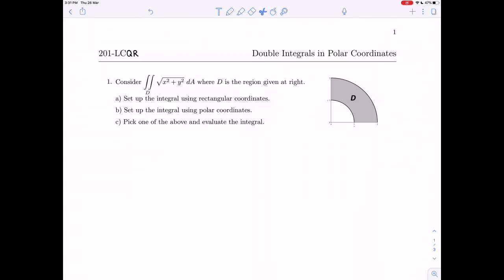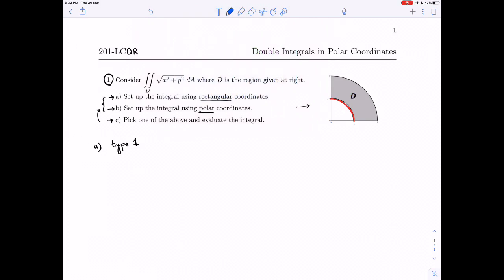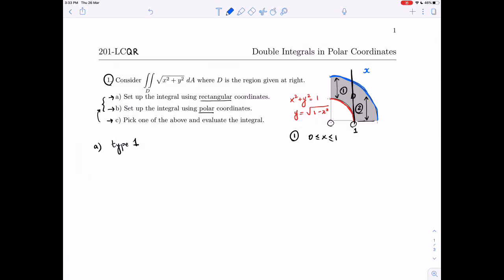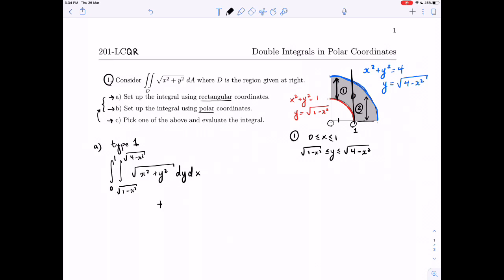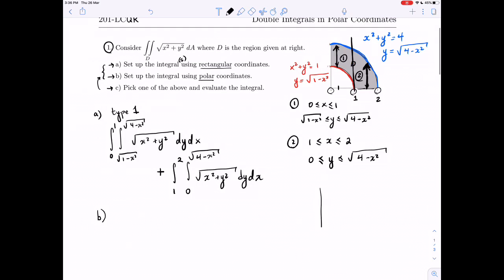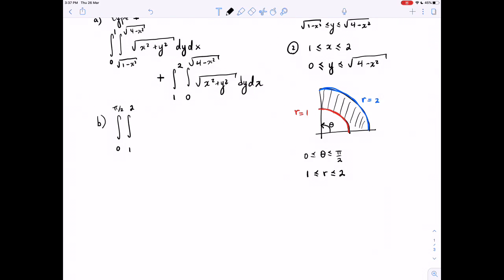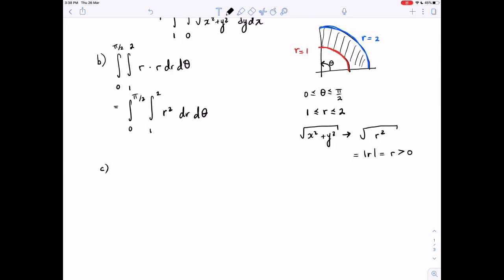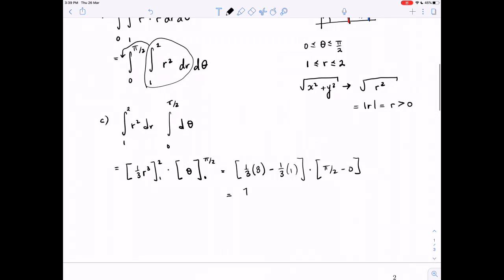Video 4, Wksht, Double Integrals in Polar Coordinates, 1 of 2